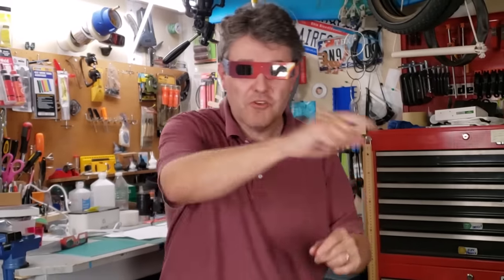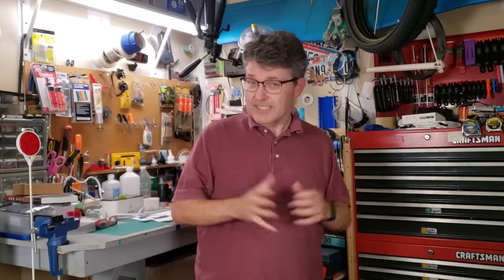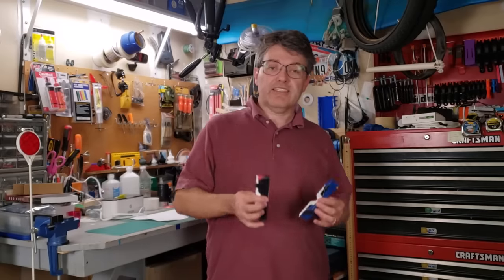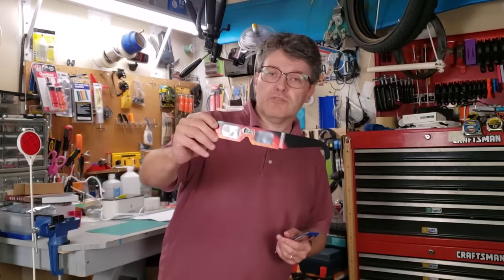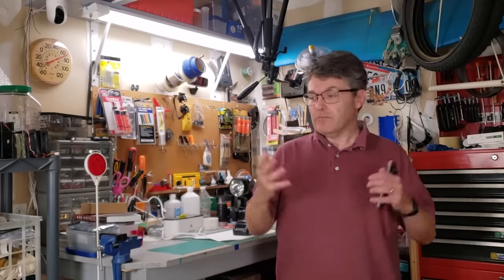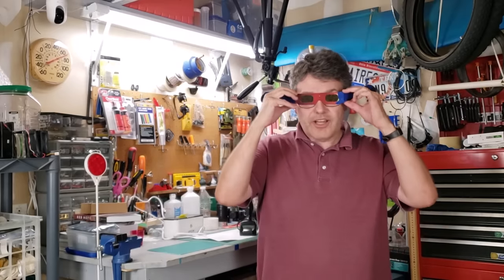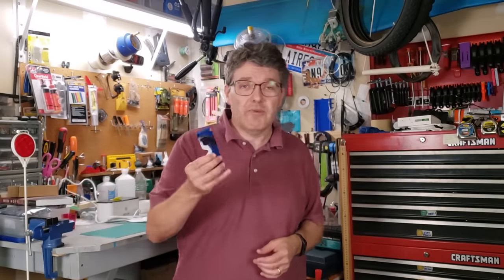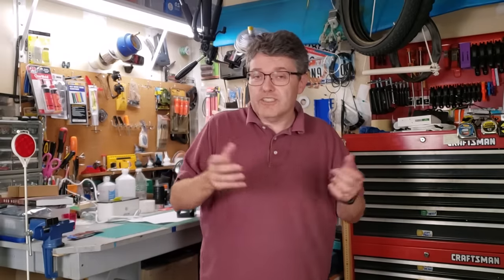Counterfeit Solar Eclipse Glasses? - Three Ways To Spot A Potential Problem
Summary:  Are your solar eclipse glasses safe for seeing sunspots during the day? This video shows three ways to check how effective your solar eclipse glasses are at blocking enough light for safe use. As always, it comes down to making a personal safety decision. I hope this video helps. Have a great eclipse day!

Pinned comment:
"Nicely done! As the ISO Project Leader for the ISO 12312-2 standard, I can say that you have presented the easiest ways for people to check out their solar eclipse glasses/viewers. The reason we have a range of luminous transmittances is to allow for variation in the density of the filter materials when they are manufactured. The upper limit ensures that the filters don't let through too much light, while the lower limit ensures that you can always use the filters to look at the Sun in most viewing conditions except at sunrise or sunset. Thanks for making this video!"

COMMUNITY GUIDELINE NOTES FOR YOUTUBE AUTOMATED DETECTION SYSTEM:
2) Soundtrack used with permission from my video editing software, Camtasia.
3) VINE BOOM sound effect used under PAID license from Bluezone Corporation.
5) This video contains no paid or donated materials/endorsements.
6) This video does not contain any controversial subject matter, children, offensive material or bad language.

FALSE POSITIVE?
Your camera flash may be brighter than mine, leading to a false positive (i.e. bad glasses)... so here is an alternative test.  Go outside on a sunny day, face away from the sun, and look at the horizon (away from the sun) with your glasses.  My questionable ones show clouds, houses, trees, the ground, etc.  The good pair of glasses shows almost nothing.  With good solar eclipse glasses, looking at the Sun should be as comfortable as looking at the Full Moon (according to the AAS).

ARE YOUR GLASSES NOT ON THE LIST?
What if your eclipse glasses brand is not on the AAS.org list? Are they fake? Not necessarily. That doesn't completely rule them out. It may mean that they missed the AAS cutoff date last month.  However, as the AAS website implies, with two eclipses six months apart, any company that isn't on their approved list by now wasn't trying very hard. As in all of life, there will always be special circumstances.

Summary:  In this video, I show you three ways to qualitatively tell if your glasses are safe or not, including the AAS list of approved manufacturers. How to know if your solar eclipse glasses are likely safe.